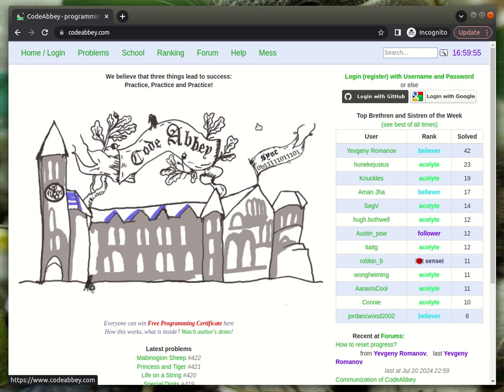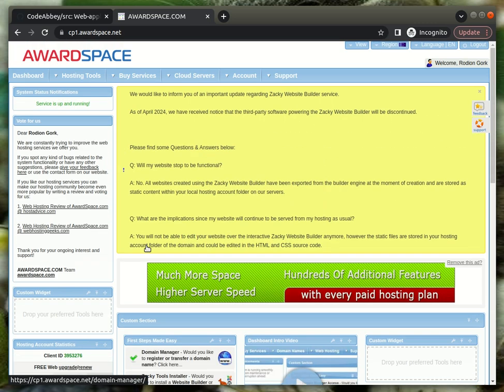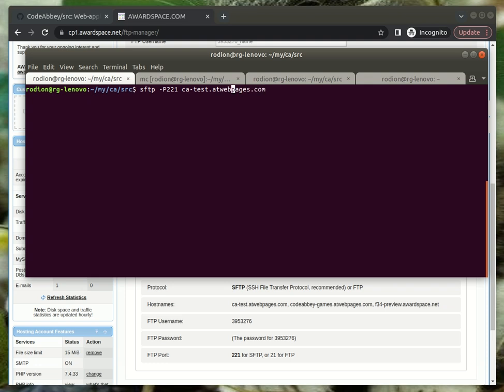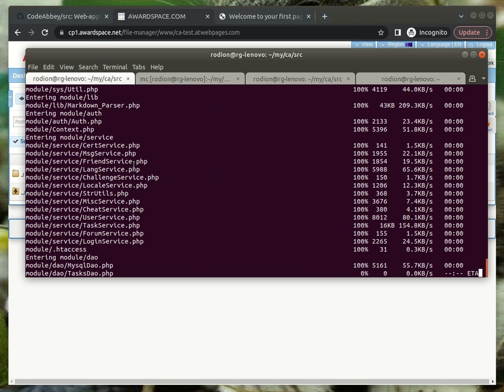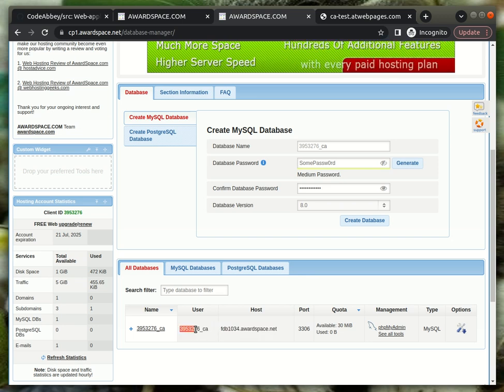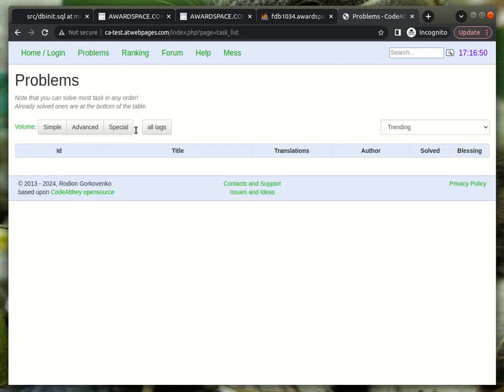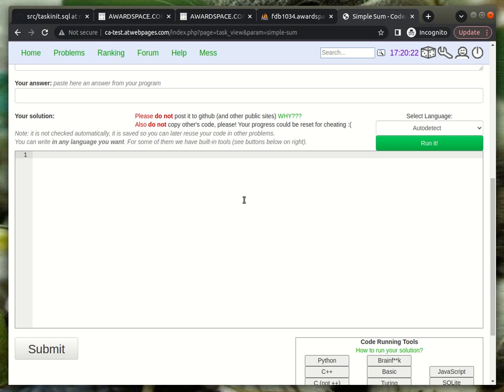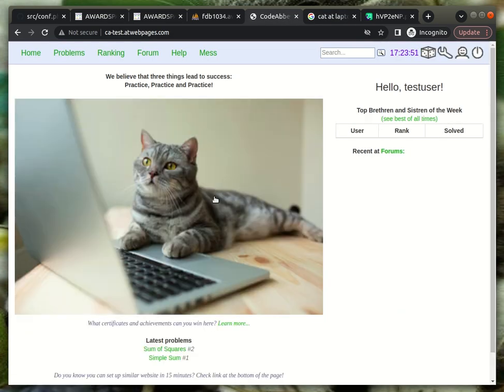CodeAbbey - deploy opensource version at free web hosting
Here I demonstrate how to deploy our website for programming challenges on a free PHP+MySQL webhosting (AwardSpace) in under 30 minutes.